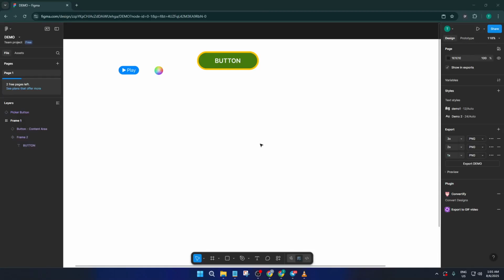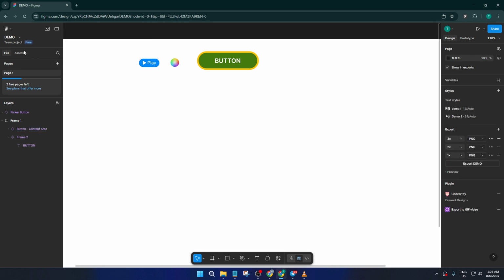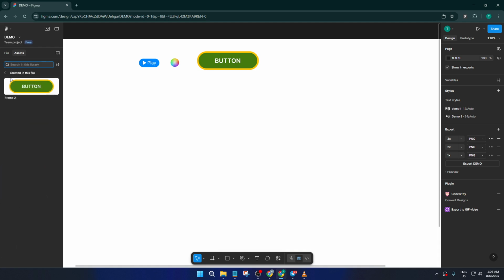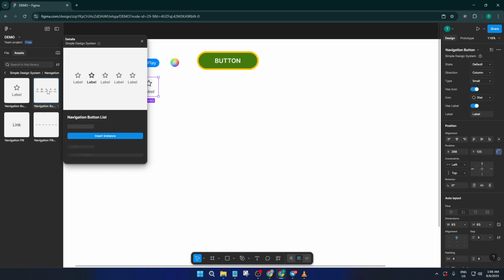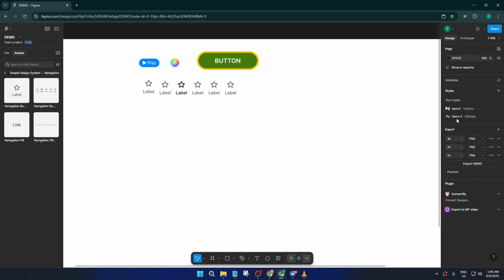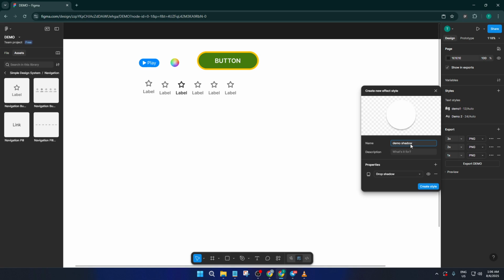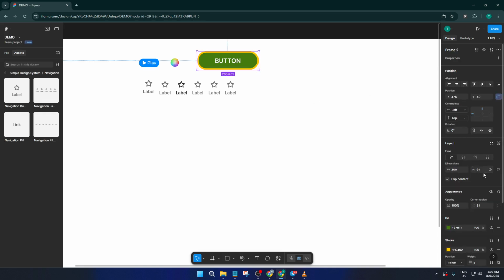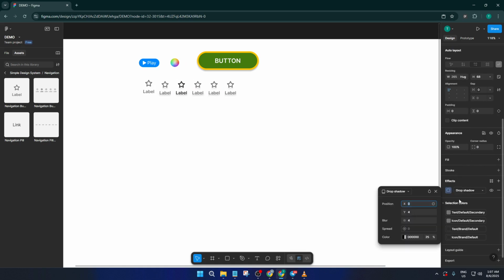How To Use Figma Styles & Libraries in 3 minutes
Learn how to use Figma Styles & Libraries? using Figma with a clear, beginner-friendly walkthrough. This tutorial explains the essential tools, settings, and steps you need to complete the process efficiently while keeping your Figma workflow organized.